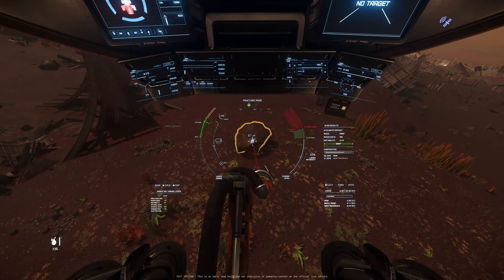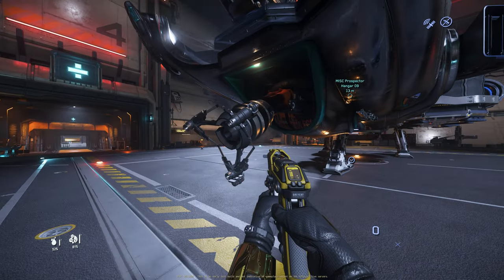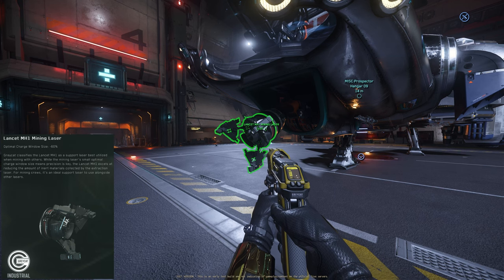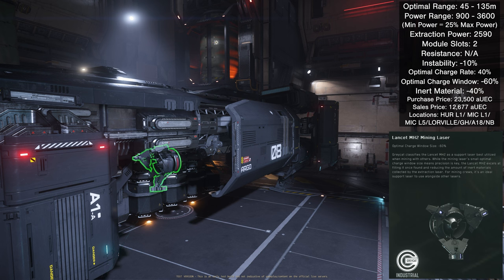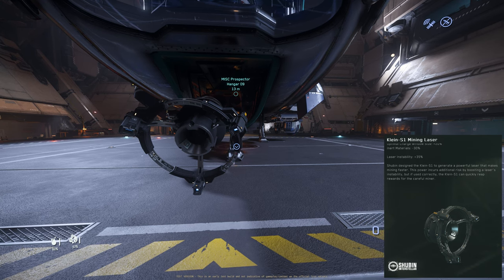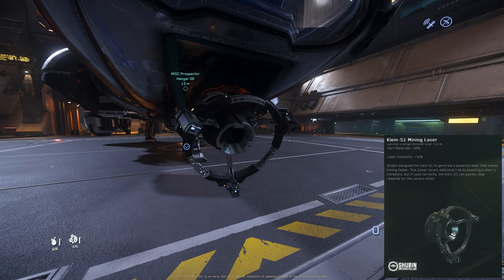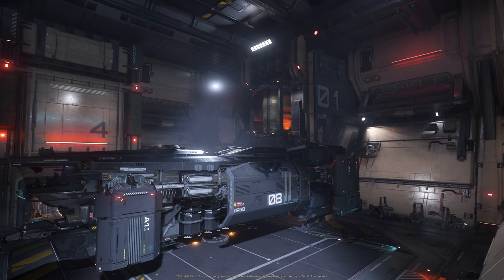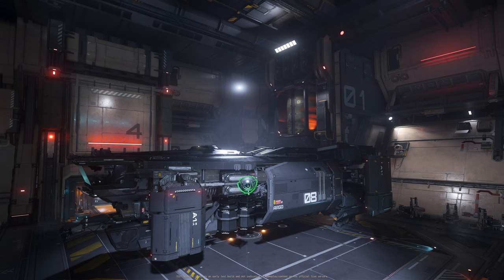Complete 3.19 Mining Laser/Head Guides | Star Citizen Mining Has Been Made Great and Fun Again | 4k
A complete and detailed guide for every mining laser that will be in game in 3.19.
* Game is still in Alpha, so all specs are subject to change.
Video filmed in 3.19 PTU | 4K
00:00 Intro
01:18 Arbor MH1 Mining Laser
02:26 What is Resistance
02:45 What is Instability
03:08 What is Optimal Window Size
04:11 Sub module attaching
04:49 Arbor MH2 Mining Laser
07:12 Sub module attaching
07:42 Update and Corrections
09:10 Lancet MH1 Mining Laser
10:28 What is Optimal Charge Rate
12:21 Lancet MH2 Mining Laser
14:05 Hofstede S1 Mining Laser
16:16 Hofstede S2 Mining Laser
17:35 Klein S1 Mining Laser
20:24 Klein S2 Mining Laser
21:49 Impact I Mining Laser
25:09 Impact II Mining Laser
26:34 Helix I Mining Laser
29:22 Helix II Mining Laser
30:51 Summary